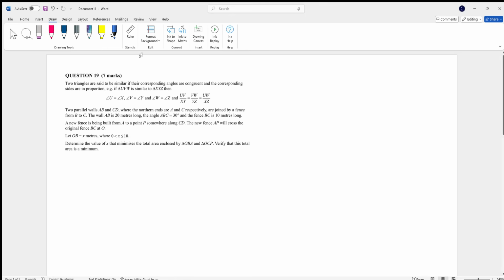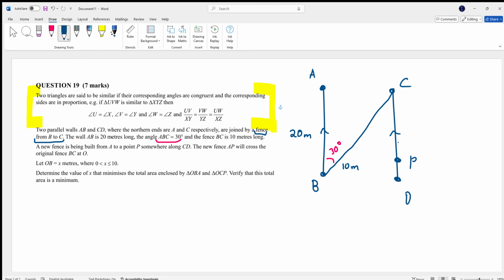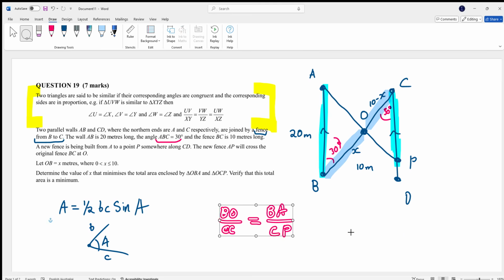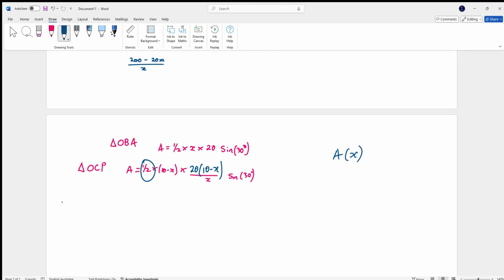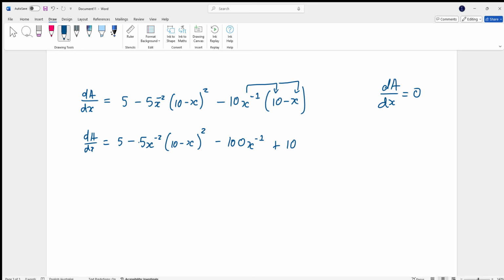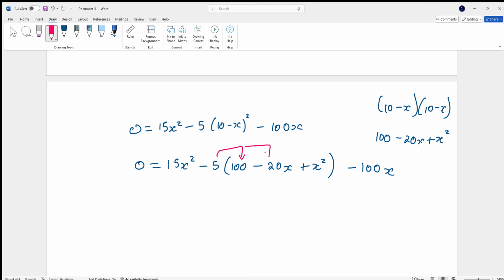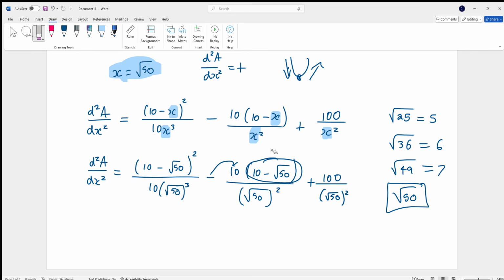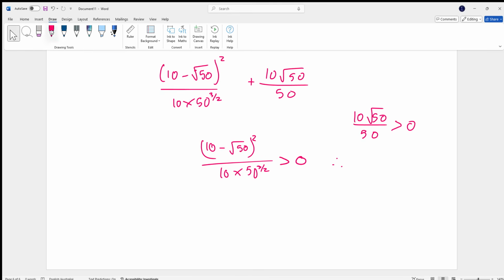QCAA: 2022 Math Methods External exam paper 1 question 19 explained